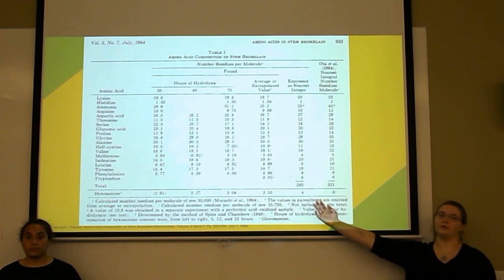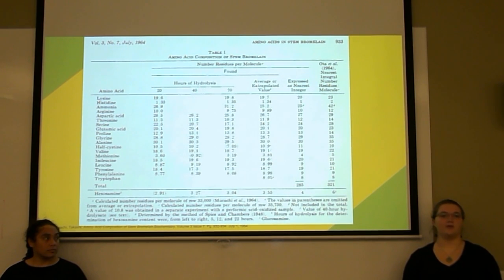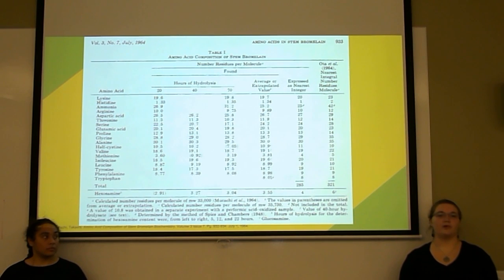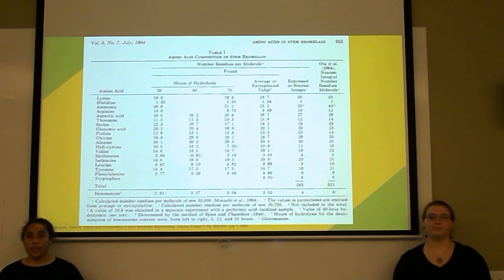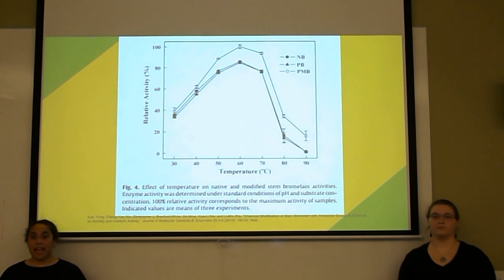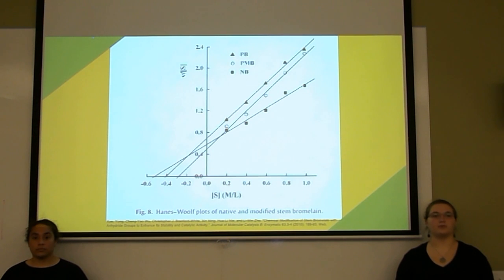Bromelain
CHEM 317 section 1
Enzyme project
Bromelain: Olivia Athey and Lanieta Budi